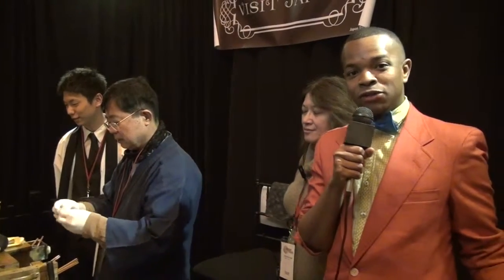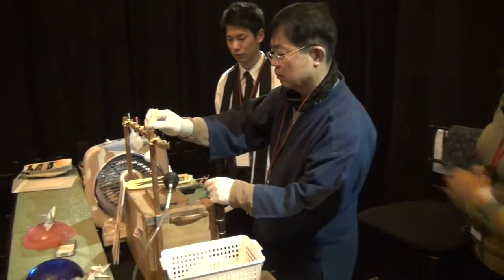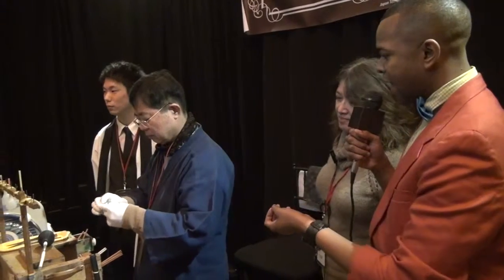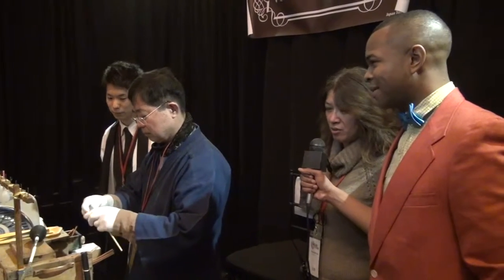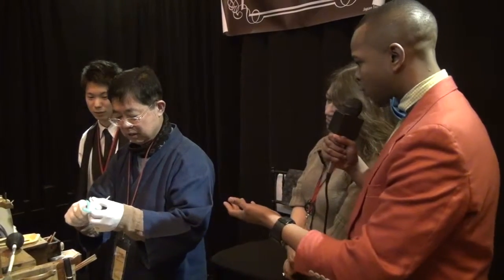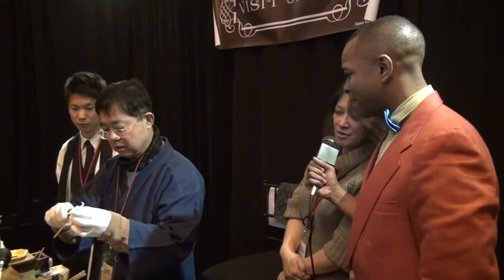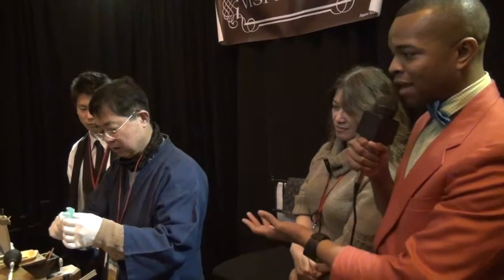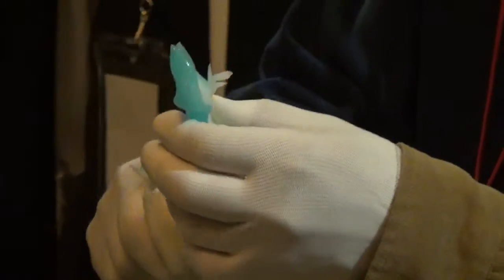Japan Week - The Candy Maker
Doice discovers some very unique candy when he comes across a Japanese candy maker, there are only a handful of people in the world that can make candy shapes like this, check out our conclusion to Japan Week at Grand Central Terminal.